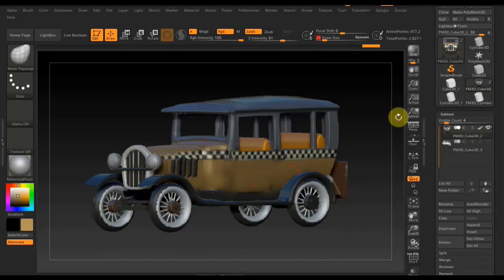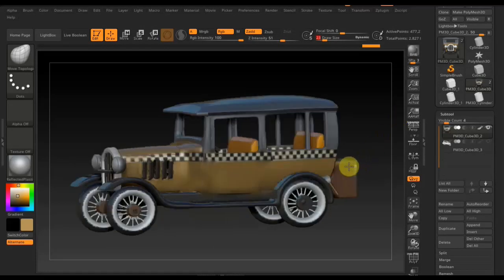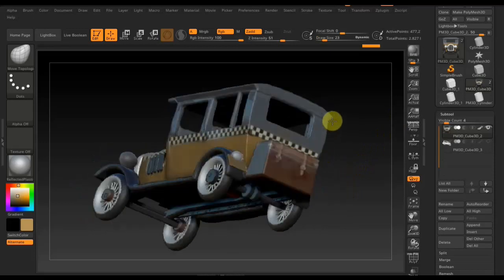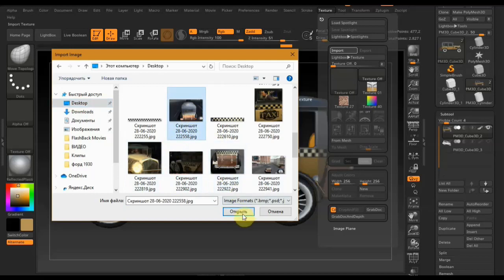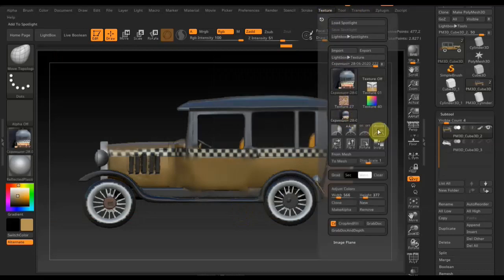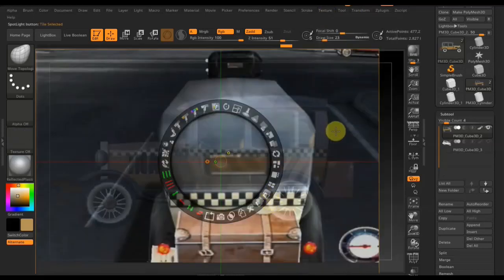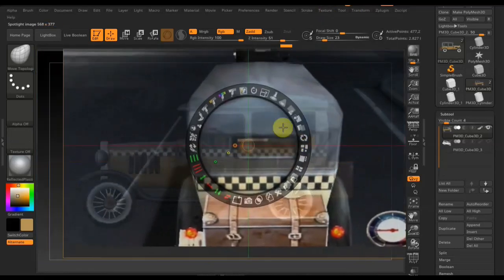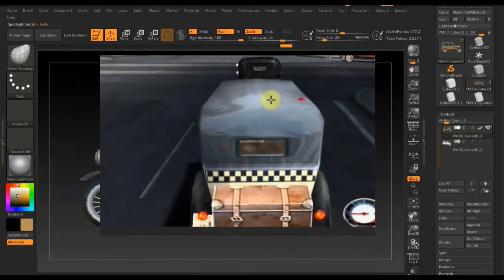Zbrush 2020 Форд 1930 г Текстуры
Программа Zbrush 2020
как красить